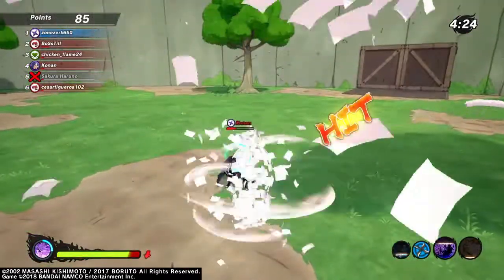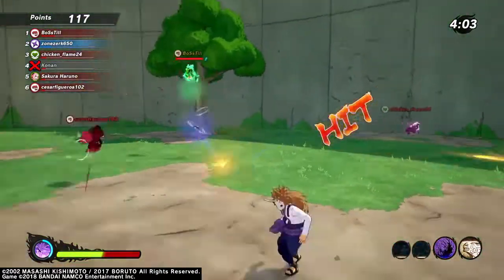5 Things NEEDED in Shinobi Striker SEASON 2!!!|Naruto to Boruto shinobi striker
5 things i want in shinobi strikerseason 2